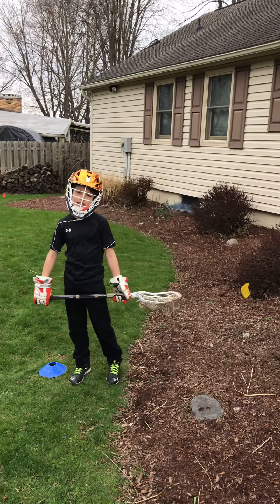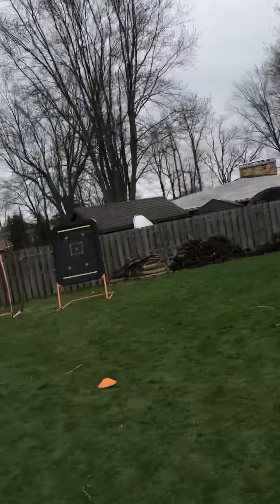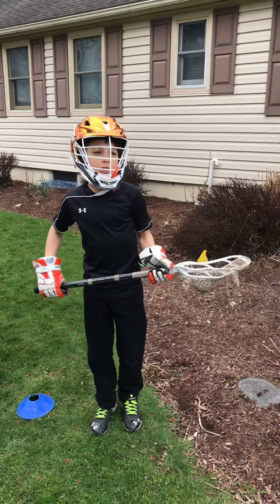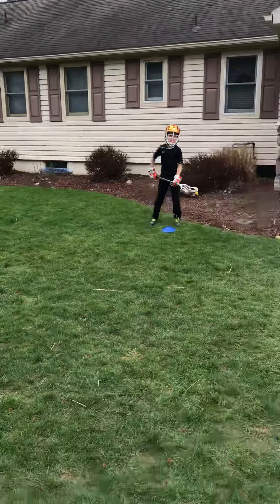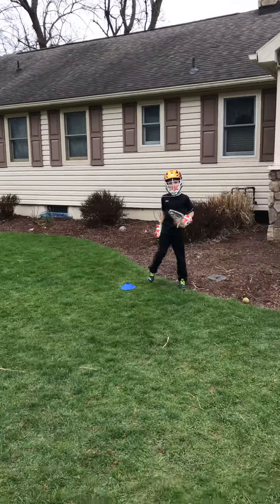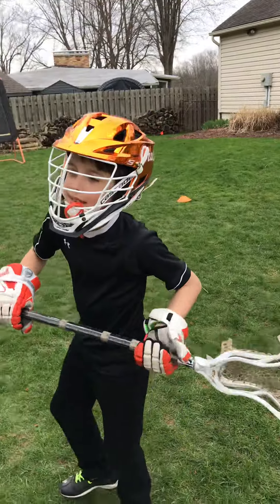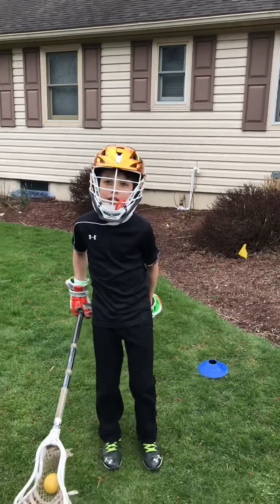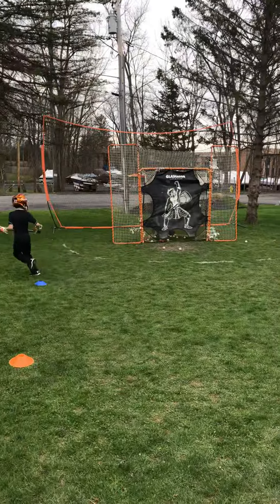Lacrosse offensive zig zag drill. Work on your split and roll dodges. Proper footwork fundamentals.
Use this zig zag drill to work on your lacrosse footwork. Learn to spilt dodge and roll dodge right past your opponent.